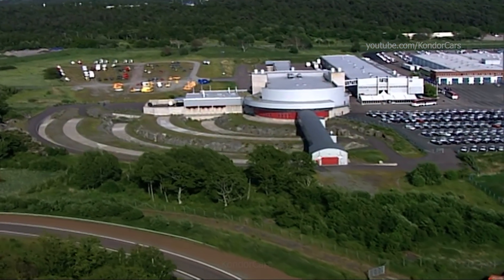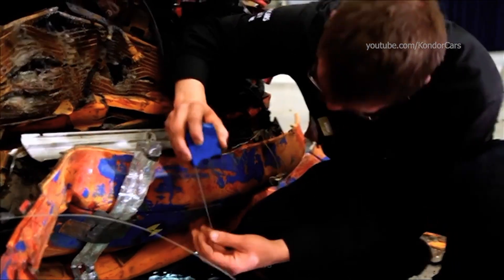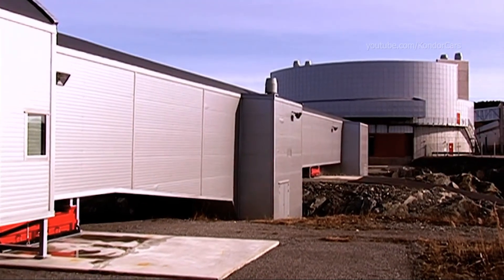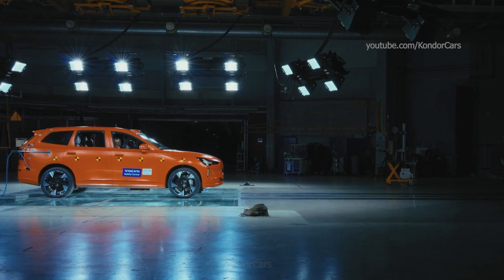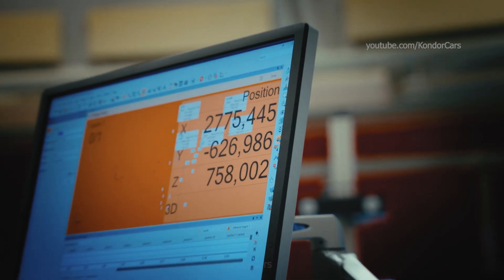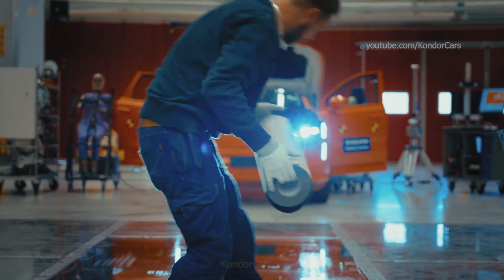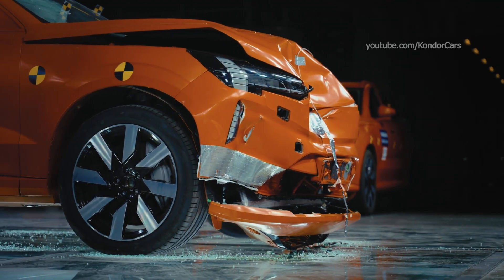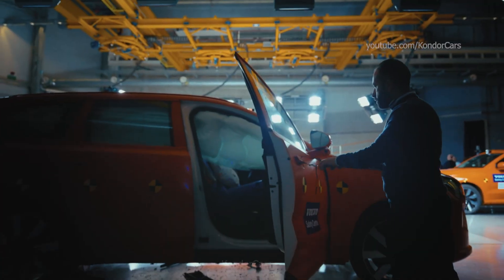Volvo EX90 Crash Test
Volvo EX90 Crash Test in slow mo all details
The EX90's most notable safety innovations are its preventative technologies, which act as a digital "invisible shield" around the vehicle. These systems are designed to help the driver avoid a collision entirely.

LiDAR (Light Detection and Ranging): The most revolutionary feature is the standard roof-mounted LiDAR sensor. This system uses laser pulses to create a precise, high-resolution 3D map of the car's surroundings, day or night. It can detect objects, pedestrians, and cyclists from hundreds of meters away, even in complete darkness or poor weather conditions. This provides a significant advantage over traditional cameras and radar, giving the car more time to react and intervene.

Advanced Sensor Suite: The LiDAR is part of a comprehensive sensor network that includes:

High-resolution cameras
Radars
Ultrasonic sensors

This suite provides a 360-degree real-time view of the car's environment, feeding data into the vehicle's central computer for processing.

Driver Understanding System: Inside the cabin, a unique driver monitoring system uses cameras and sensors to track the driver's eye and head movements. If it detects signs of distraction, drowsiness, or inattention, it can issue warnings and, if necessary, take action, such as gently steering the car back into its lane or even bringing the car to a safe stop.

Collision Avoidance Systems: The EX90's systems are constantly working to prevent accidents. This includes:

Automatic Emergency Braking (AEB): Can detect and brake for other vehicles, pedestrians, cyclists, and large animals.

Run-off-Road Mitigation: Helps to steer the car back onto the road if it begins to drift off at speed.

Cross Traffic Alert with Auto-Braking: Warns the driver of approaching vehicles when backing out of a parking space and can automatically apply the brakes.

Occupant Sensing Radar: This system can detect movements on a sub-millimeter scale, such as the breathing of a sleeping baby, to prevent a child or pet from being left behind in a hot car.

Passive Safety: Built to Protect
In the event that a collision cannot be avoided, the EX90's structure and systems are designed to absorb and dissipate crash energy to protect occupants.

High-Strength Steel Safety Cage: The EX90's chassis is built with a strong safety cage made of different grades of high-strength steel. This cage is designed to protect the driver and passengers by absorbing crash forces and preventing cabin intrusion.

Battery Protection: The large, high-voltage battery pack is shielded by its own dedicated safety cage, which is integrated into the vehicle's body structure. This design not only protects the battery but also enhances the overall crashworthiness of the car.

Airbag Systems: The vehicle is equipped with a full suite of airbags, including front, side, and curtain airbags, with inflation tailored by the severity of the crash.

Whiplash Protection System (WHIPS): Standard on all Volvos, this system is designed to protect occupants' spines and necks in rear-end collisions.

Source: volvo